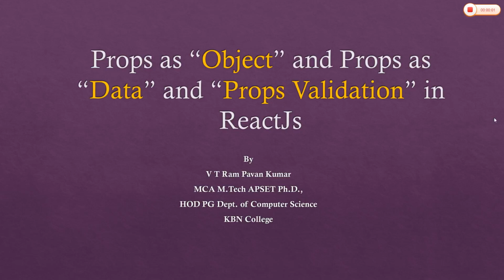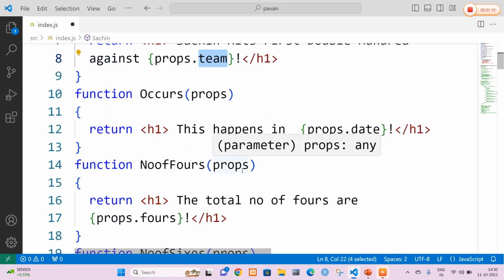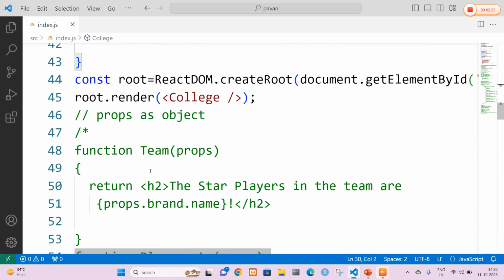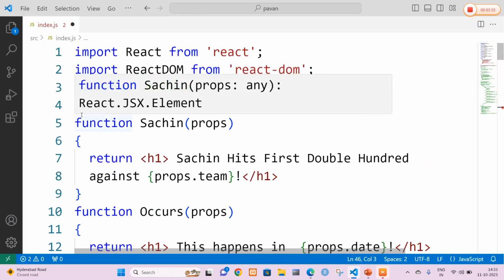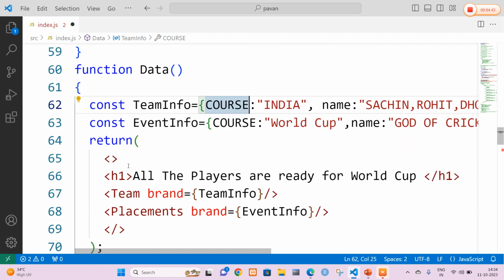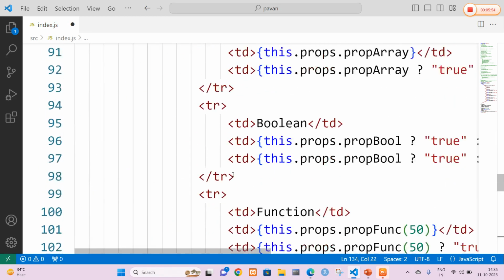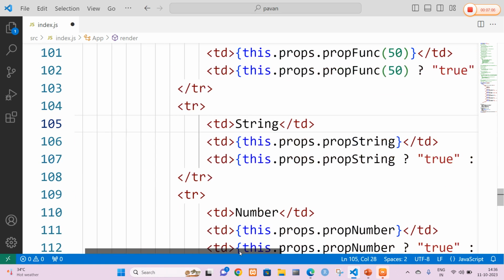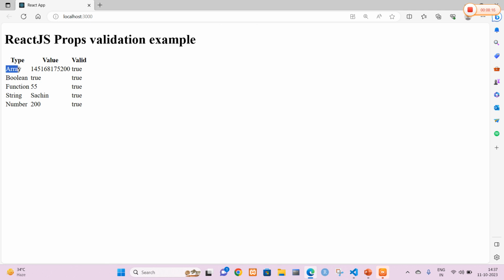Props as “Object” and Props as “Data” and “Props Validation” in ReactJs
1. How props are Validated in ReactJS
2. How props are used as Object
3. How props are used as Data